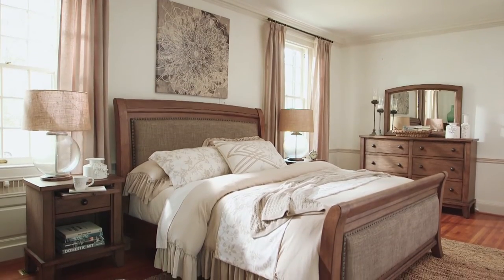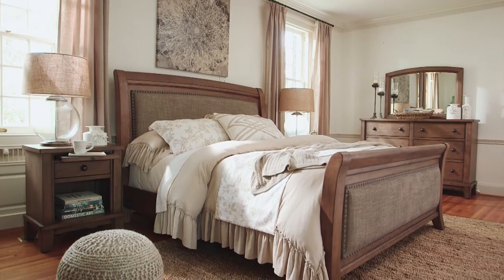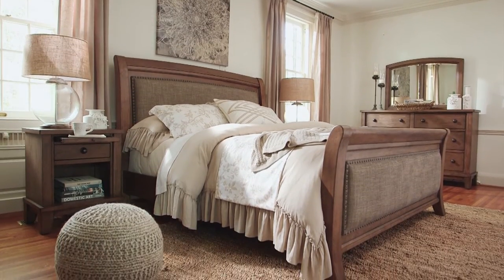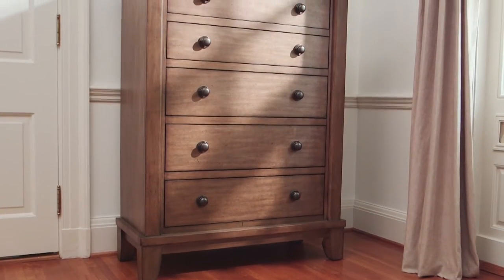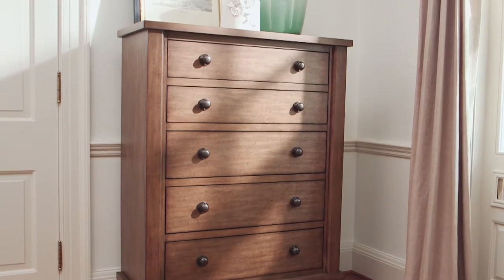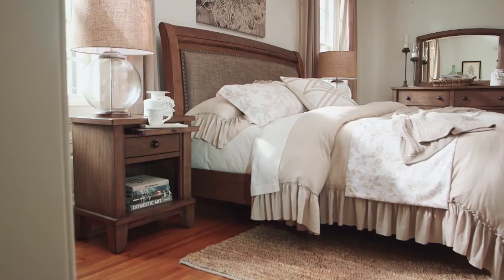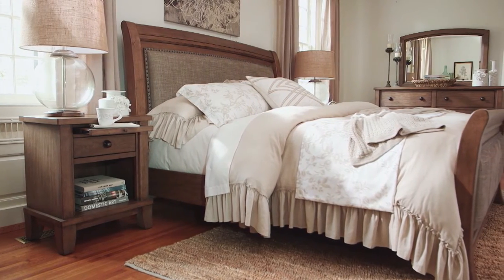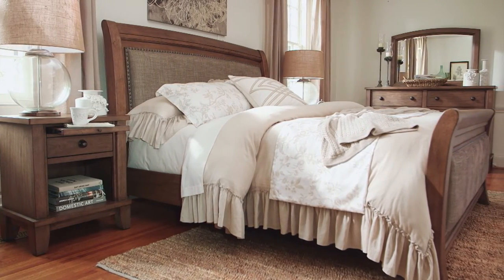Ashley HomeStore | Tamburg Bedroom